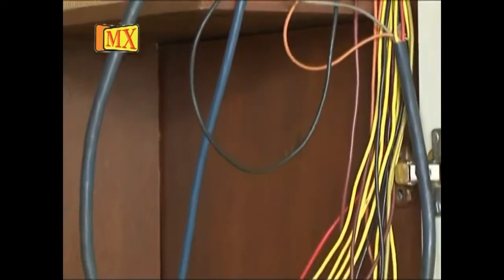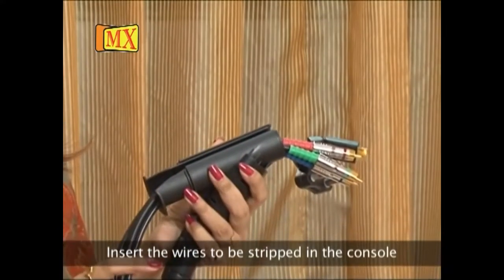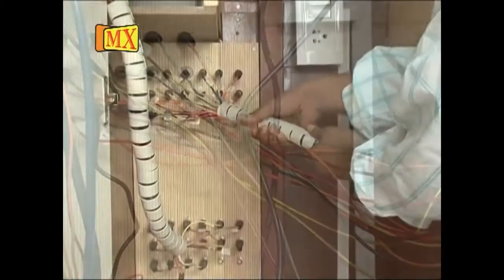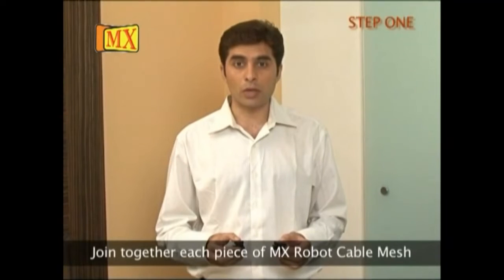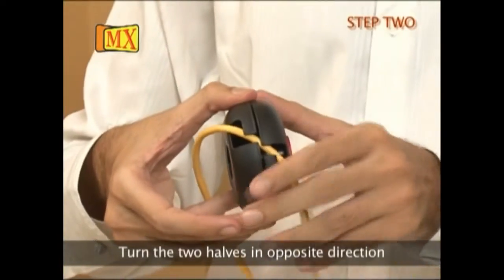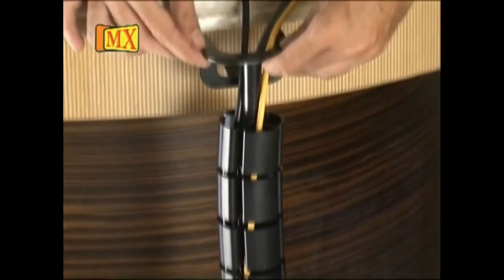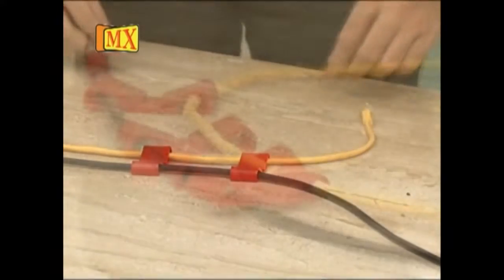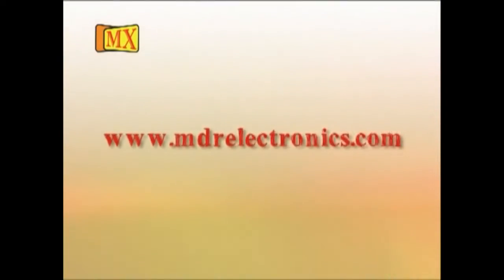Cable Organiser Wire Management to organise messy Wires Cords Cables @ Home Office Desk Organizer